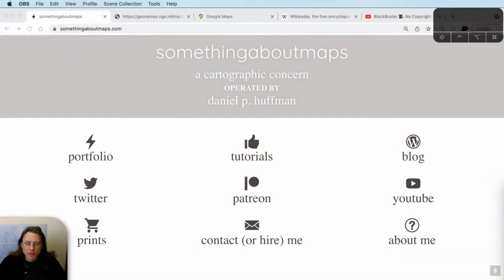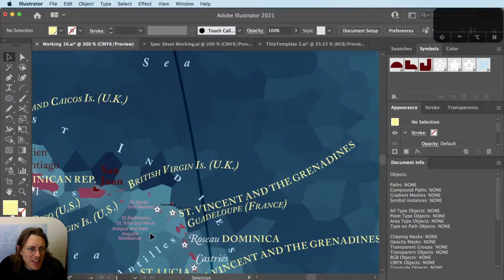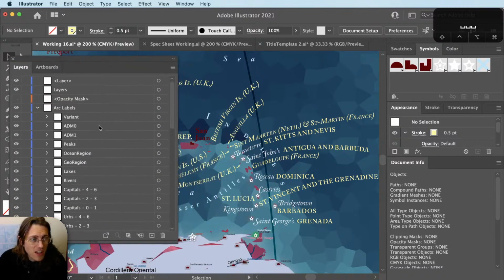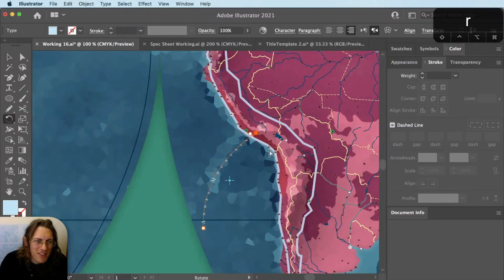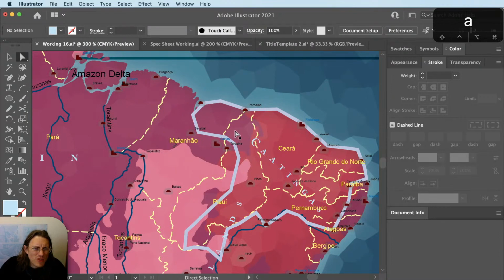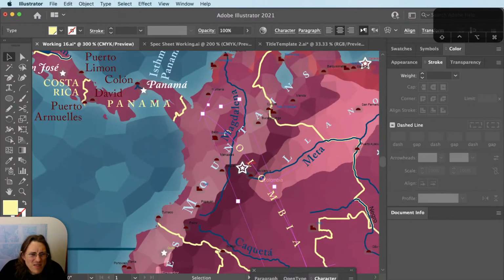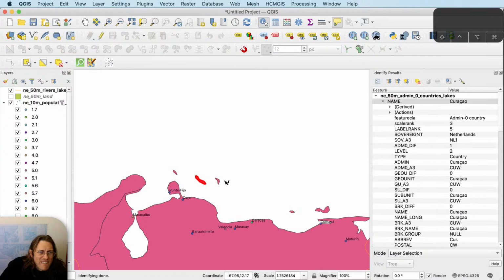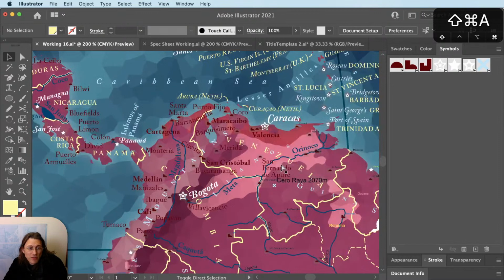Live Carto #14: Labeling a World Map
I've got a giant world map to label for a client, and you're welcome to hang out with me while I do it!